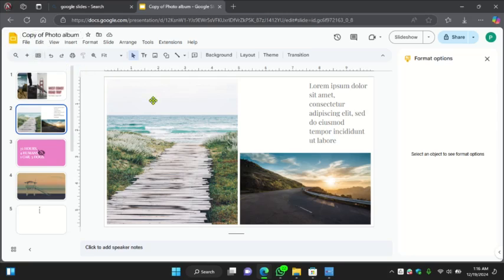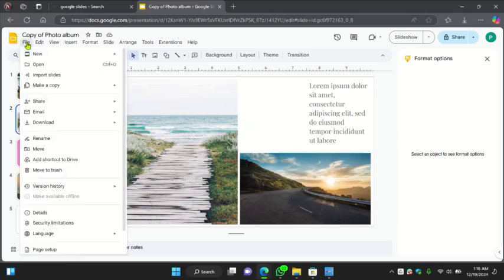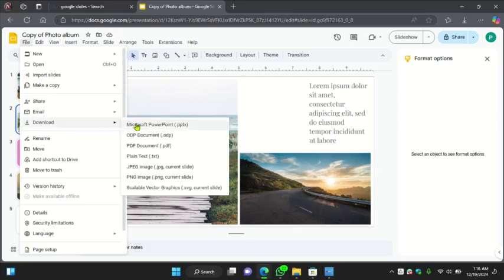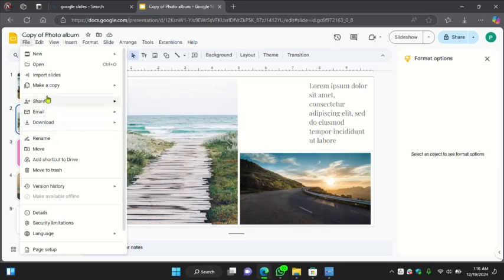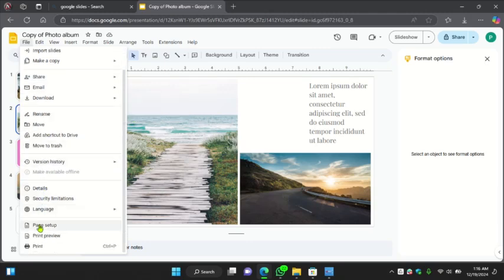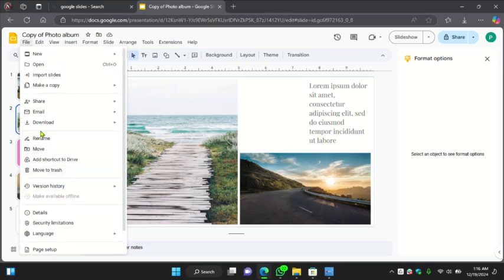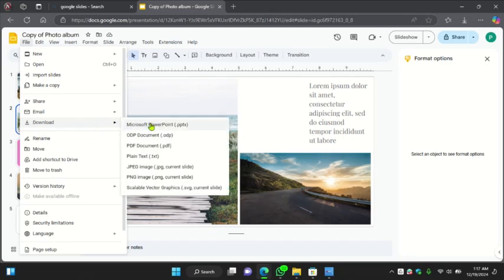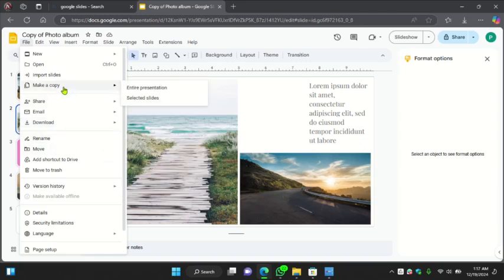How To Save Presentation in Google Slides | Ensure Presentation Is Saved | Google Slides Tutorial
In This Video, you will learn about How To Save Presentation in Google Slides | Ensure Presentation Is Saved | Google Slides Tutorial